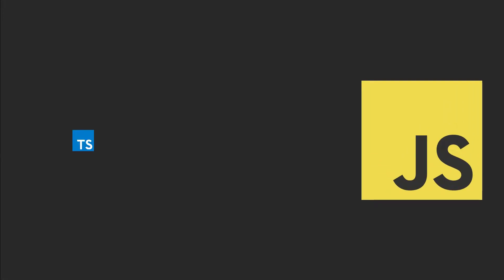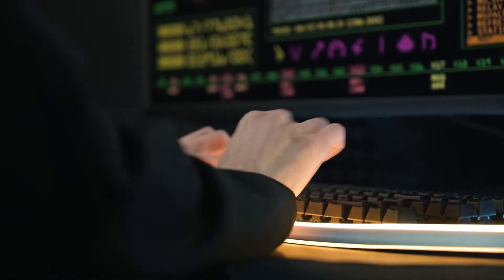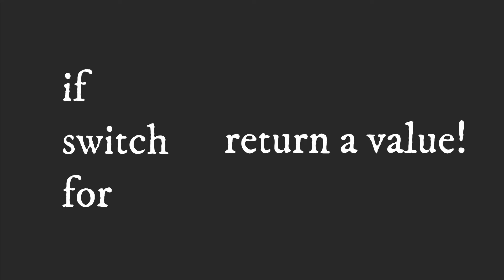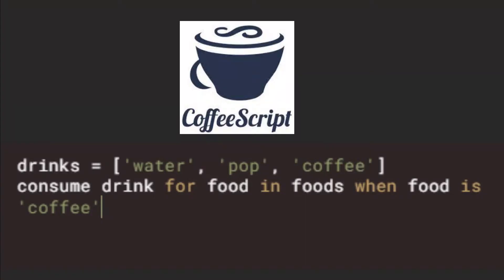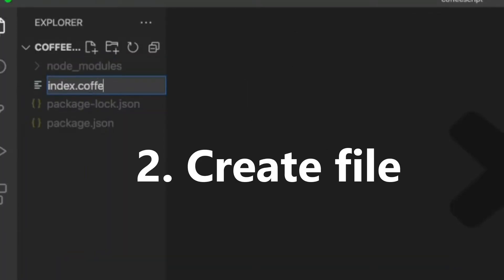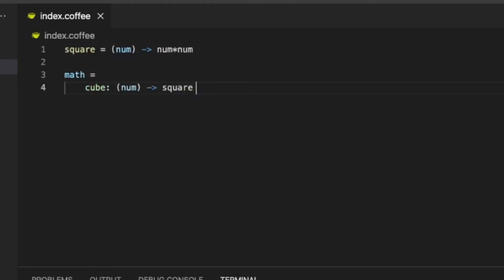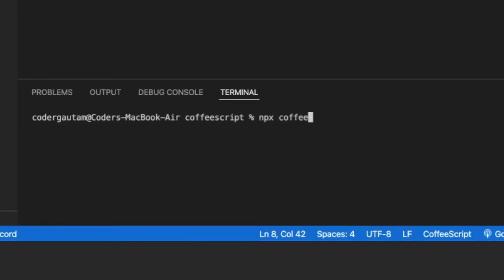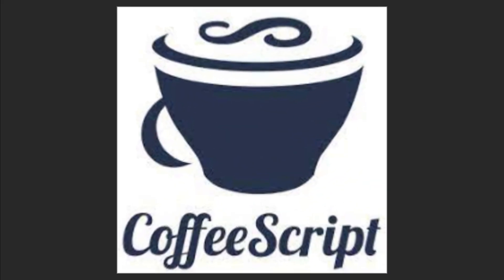CoffeeScript in 100 Seconds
CoffeeScript in 100 Seconds, by Coder Gautam.

Topics Covered:
What is CoffeeScript?
Is CoffeeScript worth learning?
What does CoffeeScript do?
Getting started with CoffeeScript
How to use CoffeeScript
Compiling CoffeeScript
Does CoffeeScript have a future?

You’ve probably heard of Javascript. You’ve probably heard of TypeScript. But have you heard of CoffeeScript?

CoffeeScript is a language that compiles into Normal JavaScript. It adds nice little features on top of JavaScript, inspired by other languages like Ruby, Python, and Haskell that makes code readable and easier to write.

In CoffeeScript, the if, switch, and for expressions return a value. This means you can get rid of unnecessary braces and parentheses, and you can do more things with less code, which is what every programmer wants. There are also additional keywords, like “when”, which allow you to perform linear searches on a single line!

To get started with coffeescript, first install the compiler from npm. Now, we can create a coffeescript file with the .coffee extension. Now, let's create a simple script that cubes an array of numbers. We can create functions with a clean arrow syntax. We can create objects with indentation, similar to YAML. We can run a for loop on a single line. and, we can also use a space instead of parenthesis.

Now, we can use the coffee command to run the script. If you want to compile the coffee file to a javascript file, we can run coffee with the compile switch. This will generate a javascript file with coffee syntax converted to normal javascript syntax.